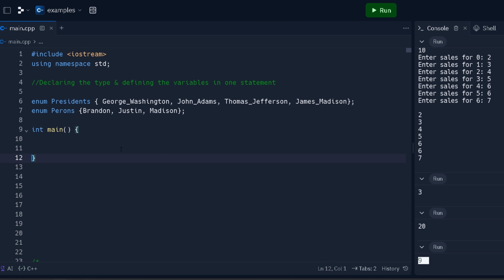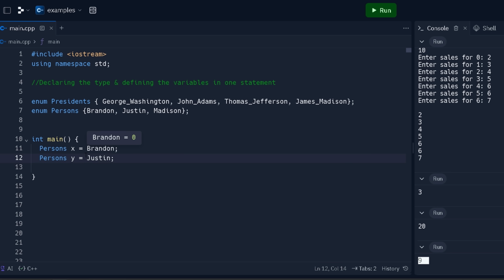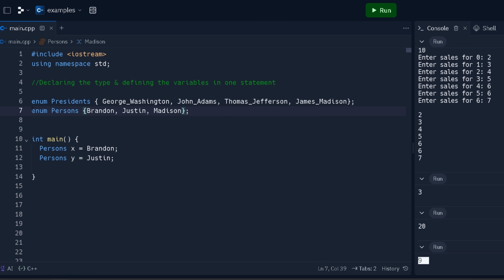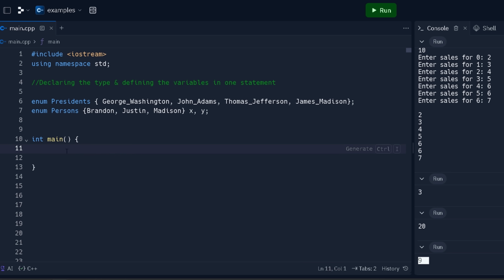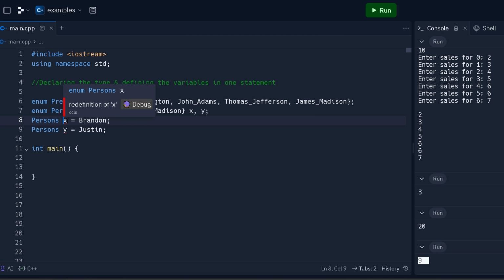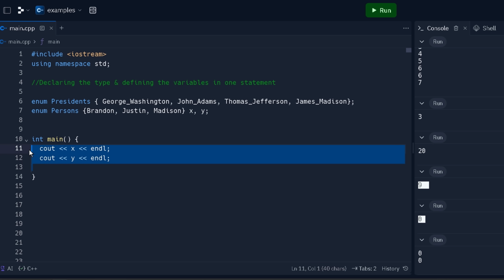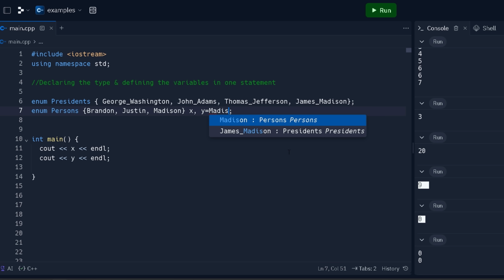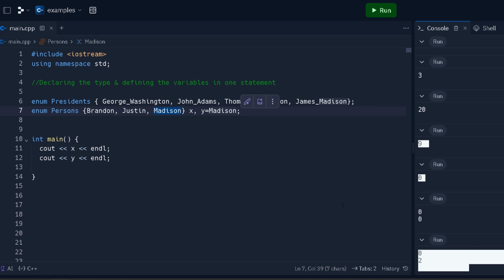C++ Enumerators: Declare Type & Define Variables in One Statement